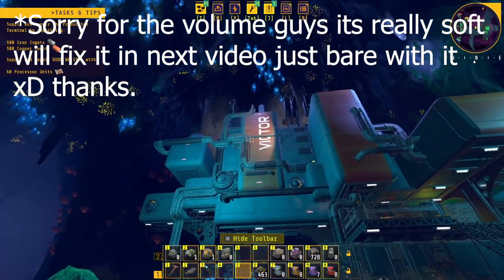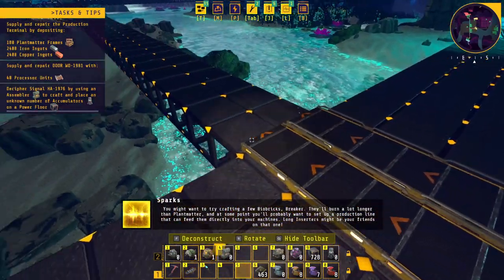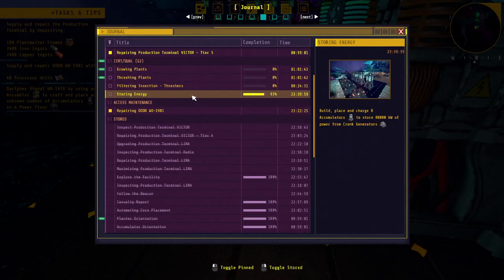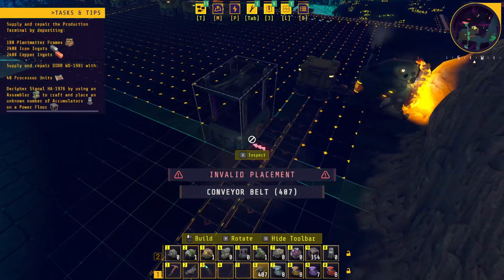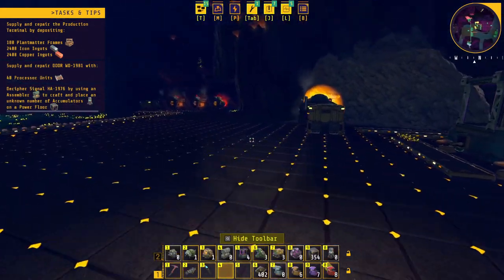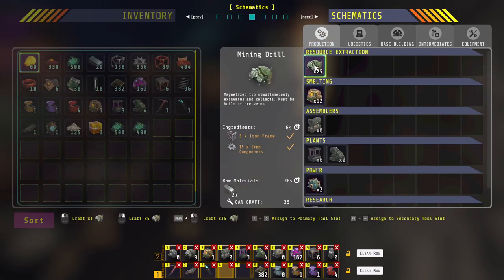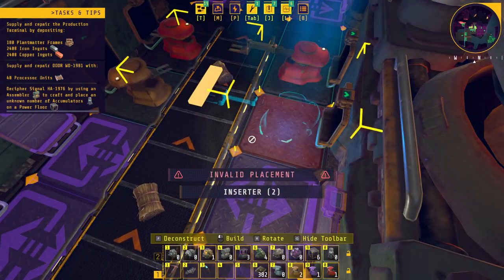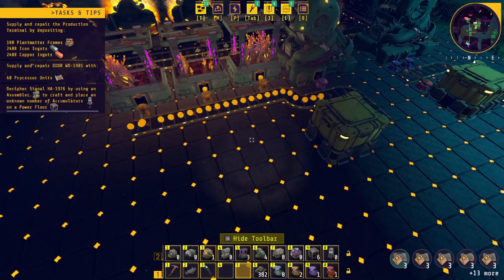Techtonica Ep 3 - Unlocking the planters and threshers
We finally unlock the planters and threshers, now next step is to automate fuel sources!

Song Used in intro: Gvidon - Guitar Electro Sport trailer